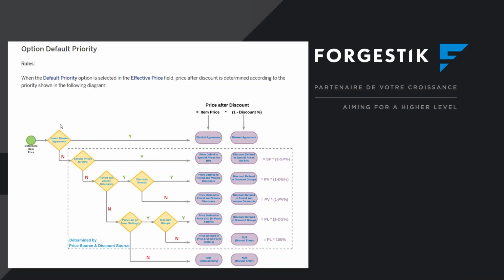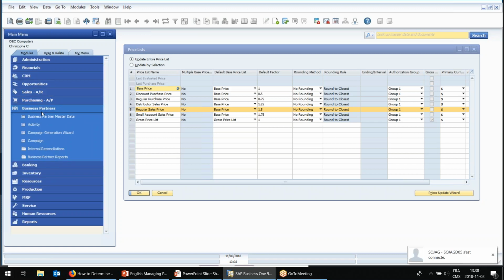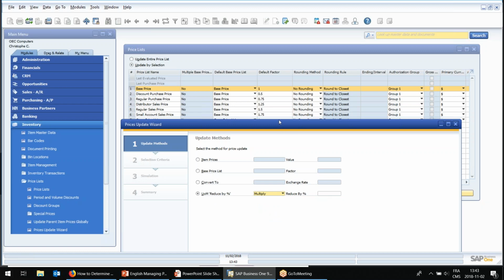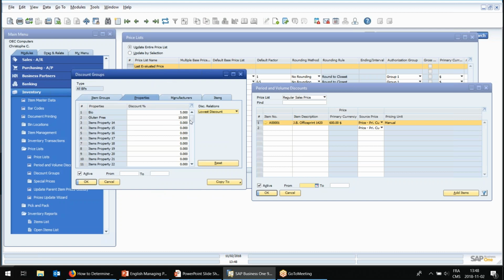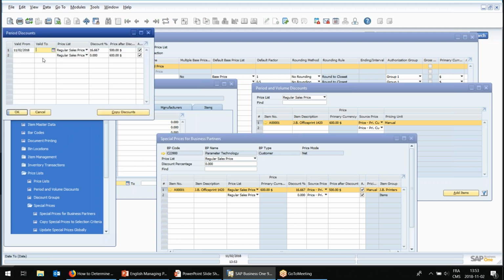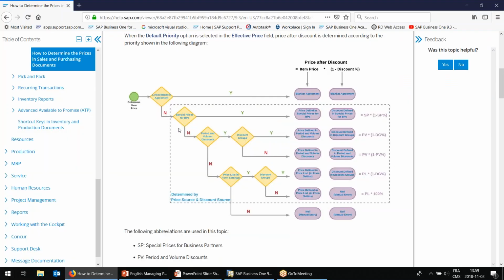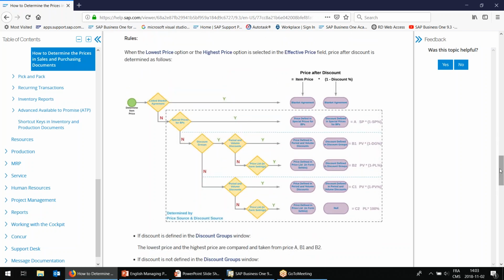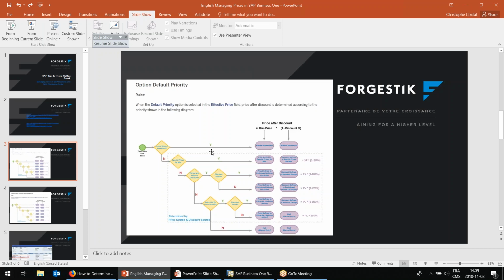Webinar | Coffee Break | 2018 11 02 |Managing Price Lists in SAP Business One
Discover all the configuration possibilities for pricing on SAP Business One version 9.3 as well as the hierarchy for these different options.